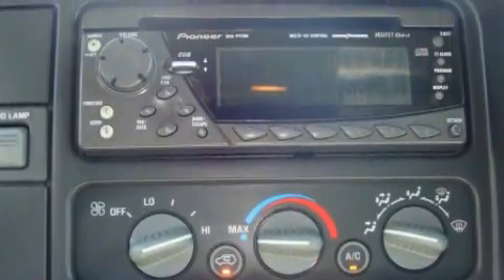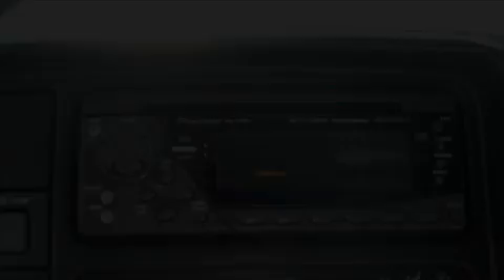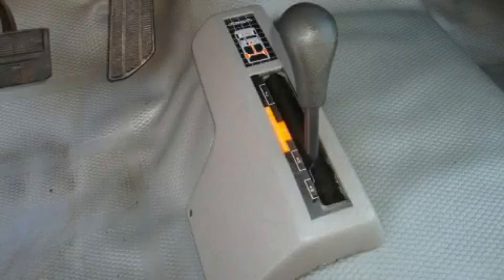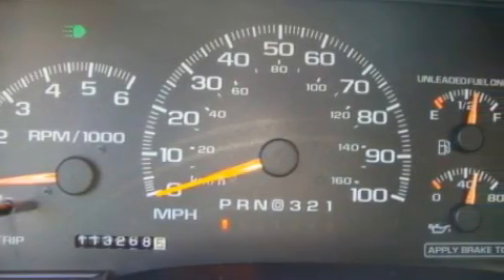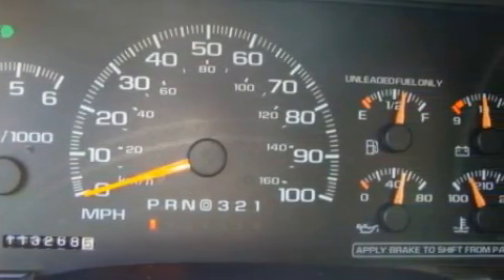Used 2000 Chevrolet Silverado Marysville WA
Year: 2000
 Make: Chevrolet
 Model: Silverado
 Engine: 7.4L V8 MFI HO
 Trans.: Automatic
 Exterior: White
 Miles: 113,268
 Interior: Gray

 6616 35th Ave. N.E.

 2000 Chevrolet Silverado Marysville WA